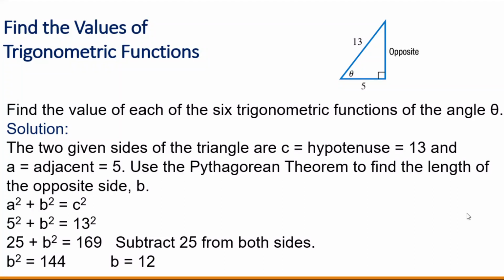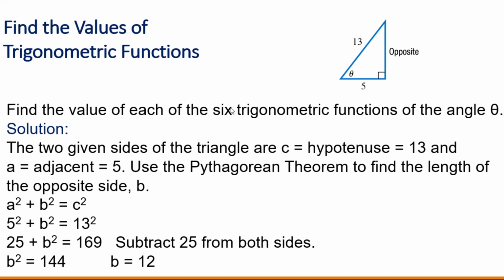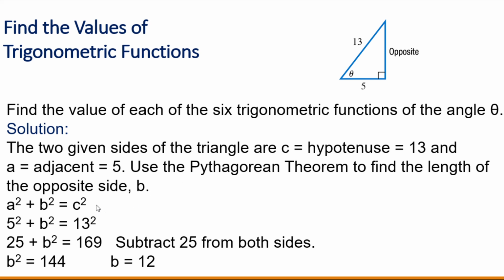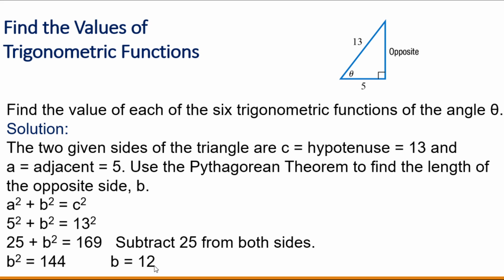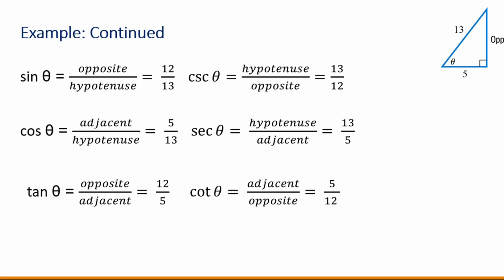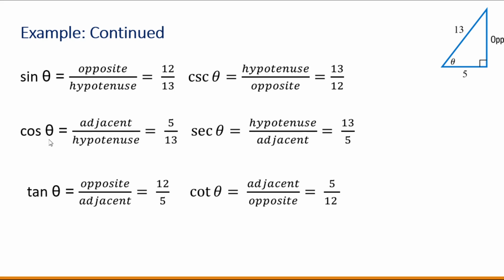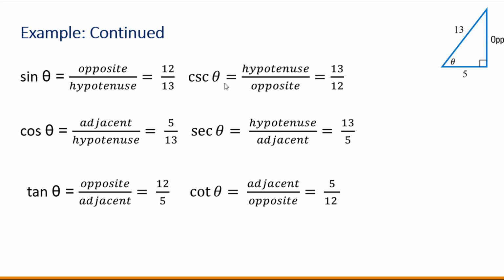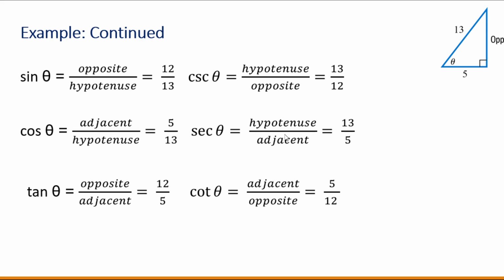MM265 Unit 1 Find 6 trig functions given 2 sides of right triangle